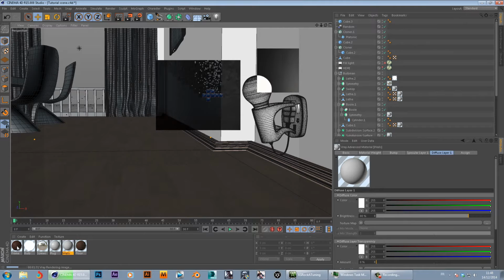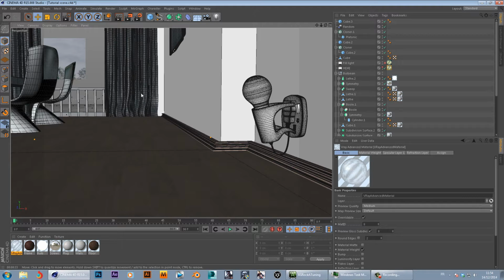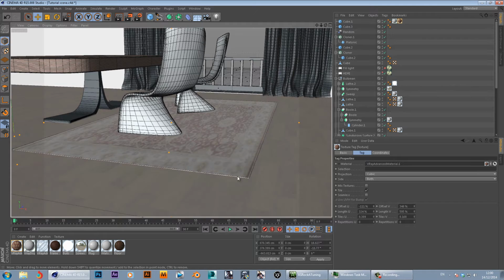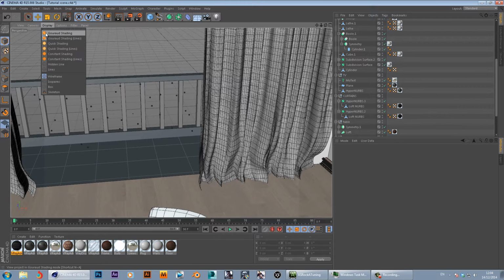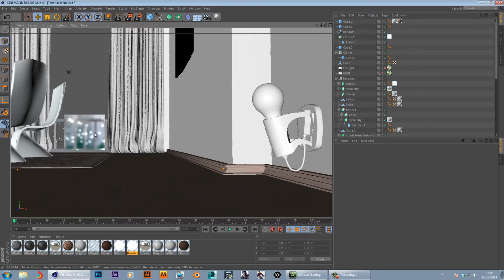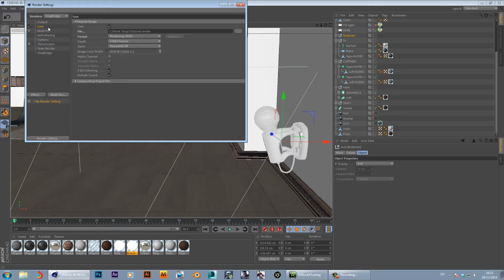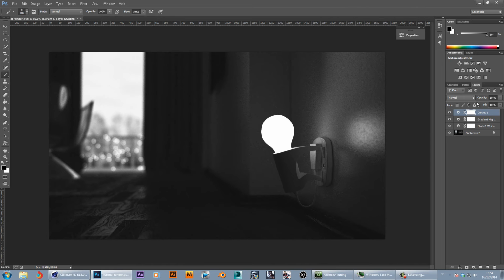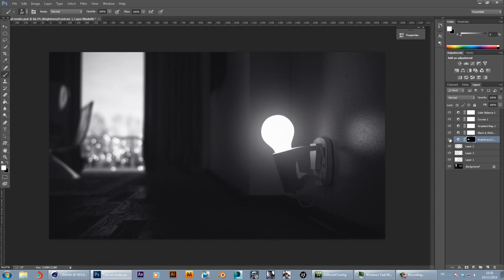Realistic Scene Cinema 4D/vRay Tutorial - Part 7 -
Here's a new tutorial, a detailed one about how to make a realistic looking scene from the ground up! The scene is titled :"Lamp